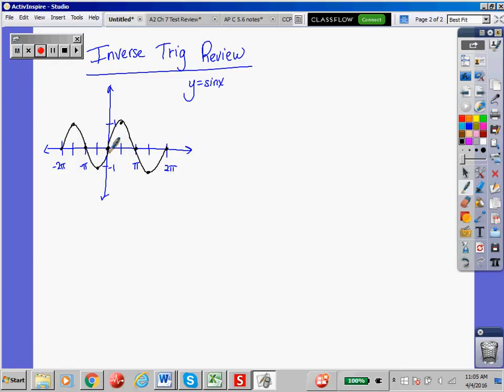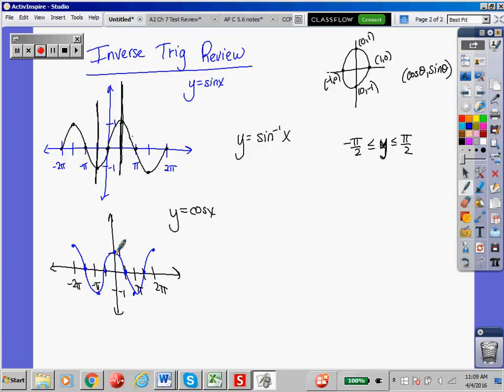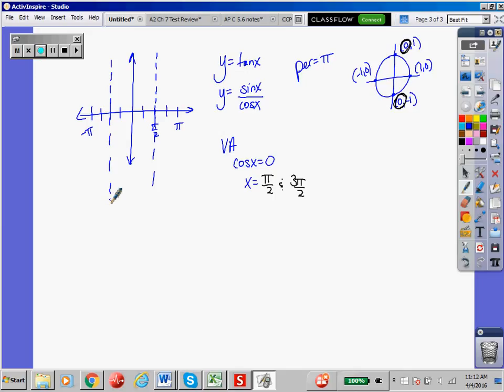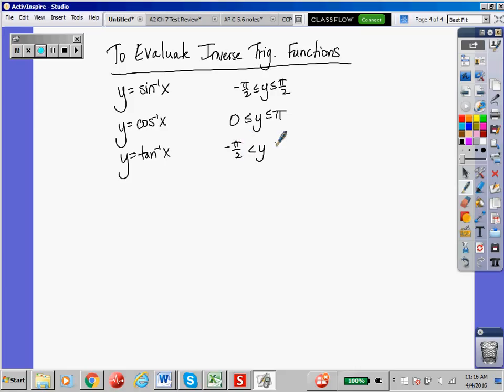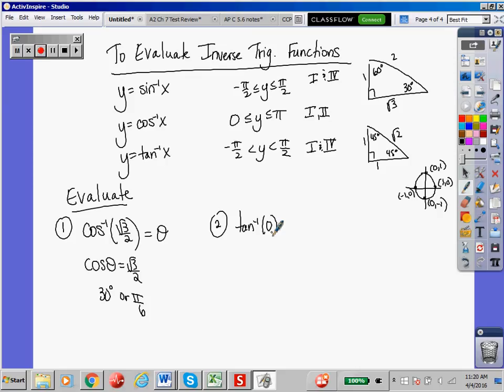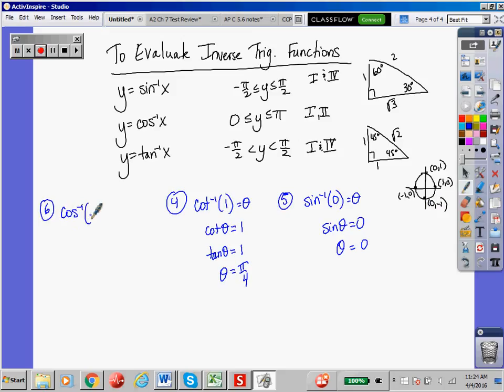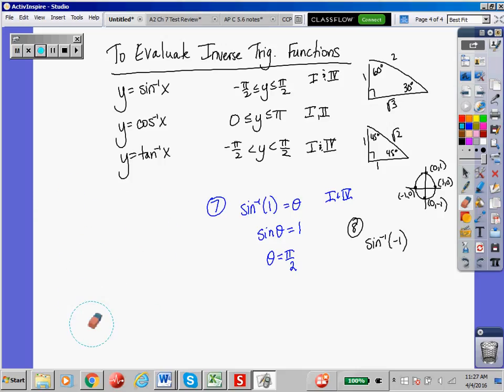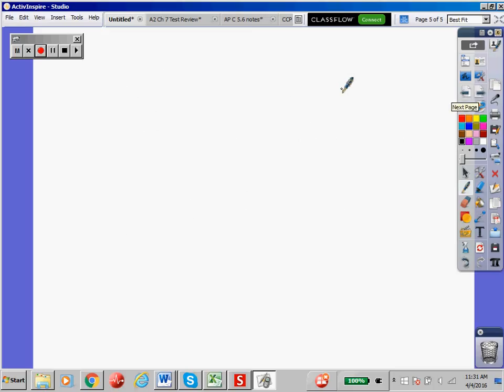CCP Calc Inv Trig Review rec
CCPCalc Inv Trig Review with 5.6